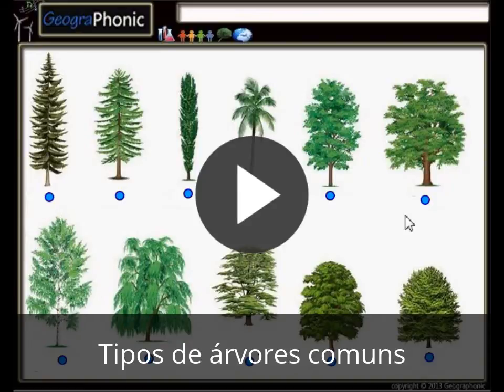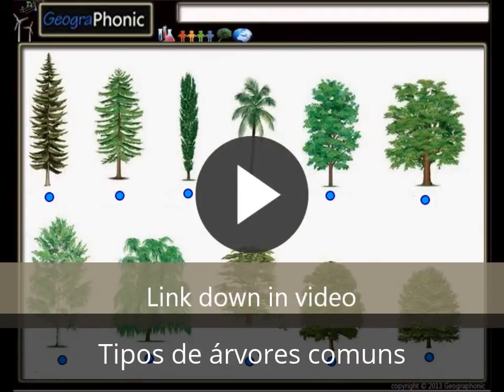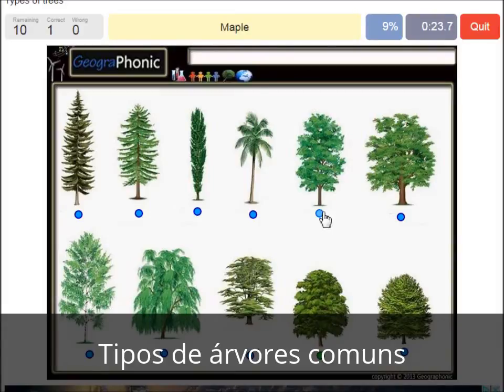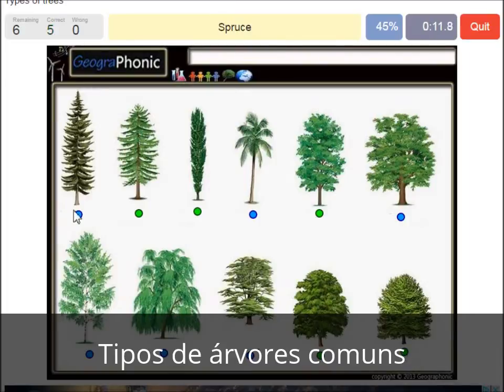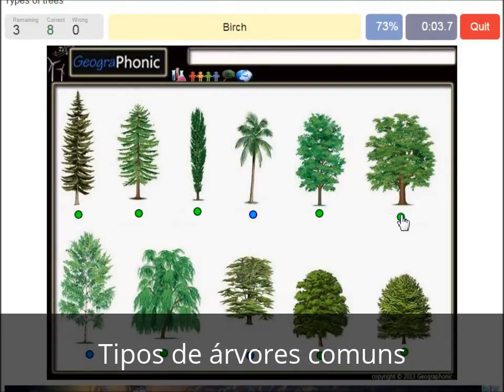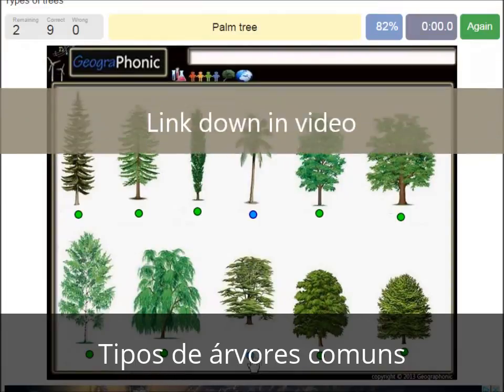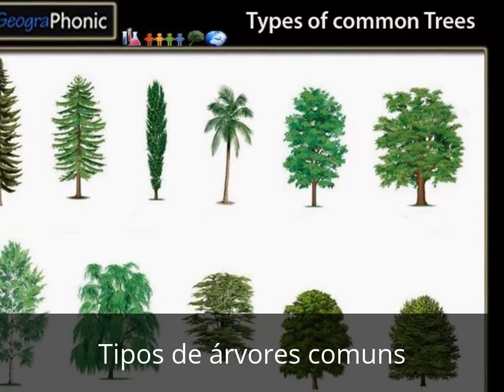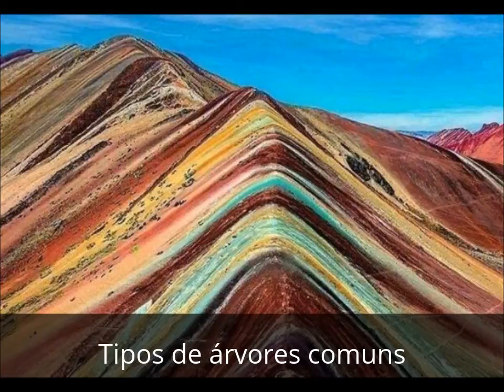Tipos de árvores comuns